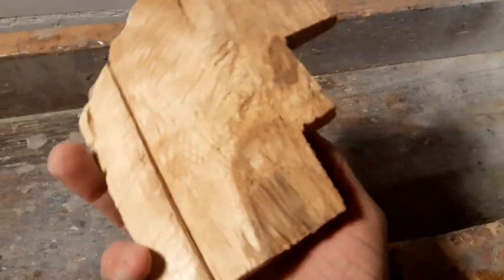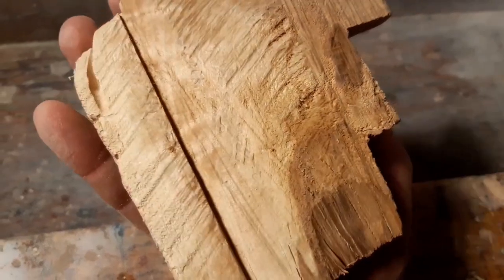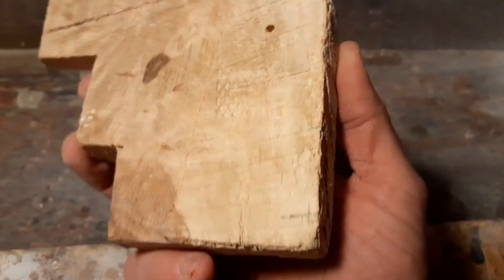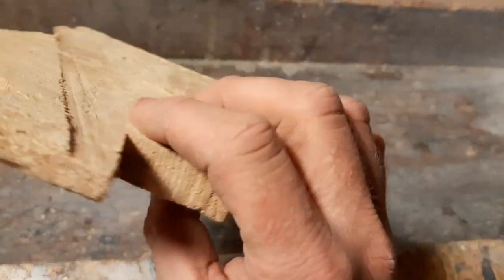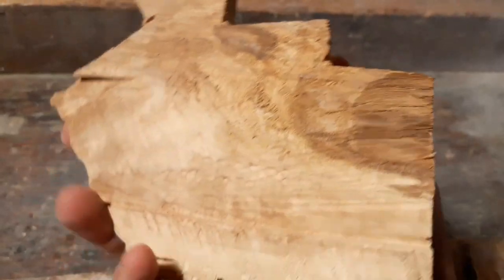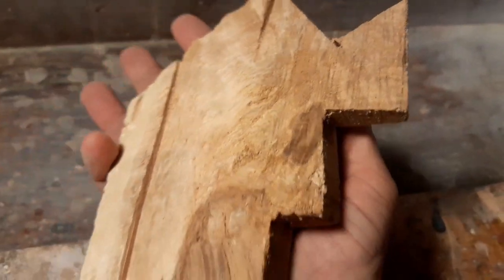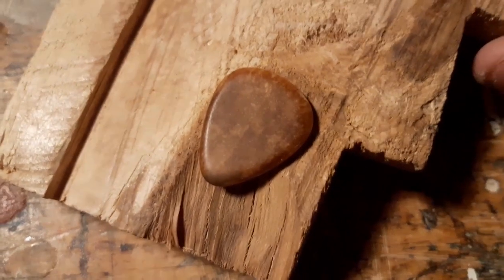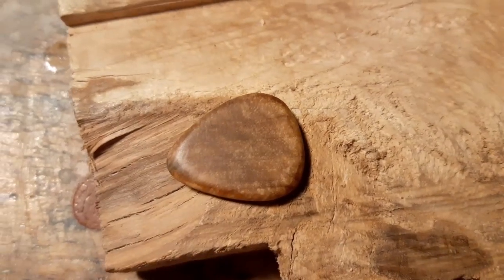Wooden guitar pick